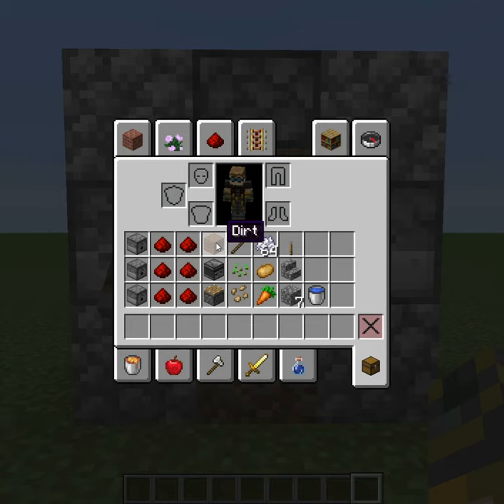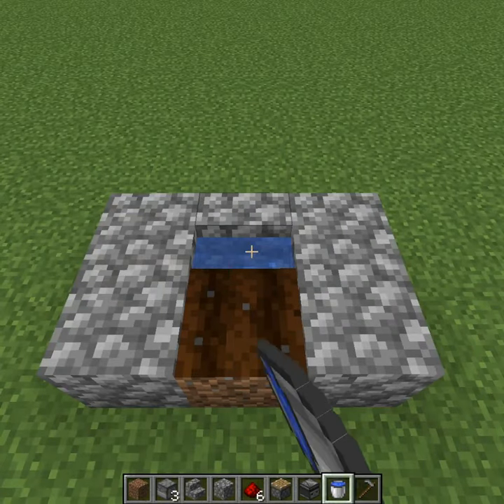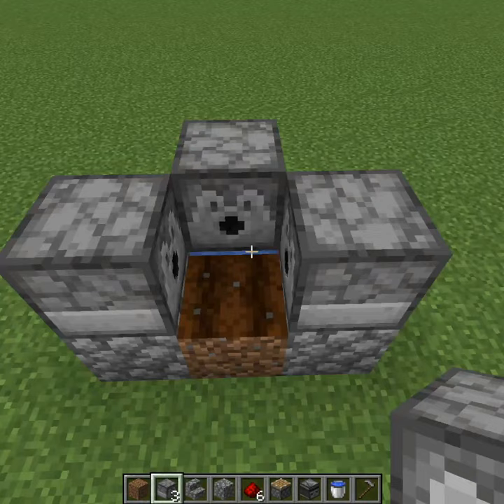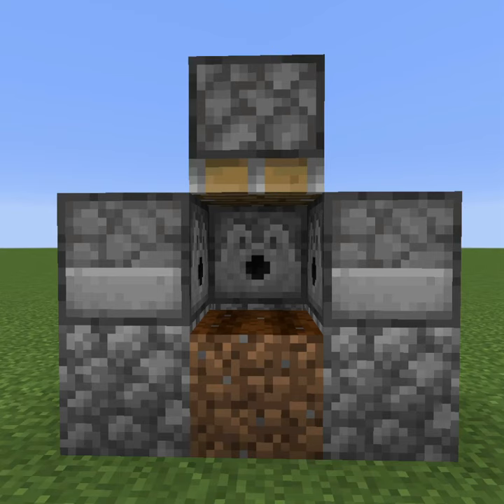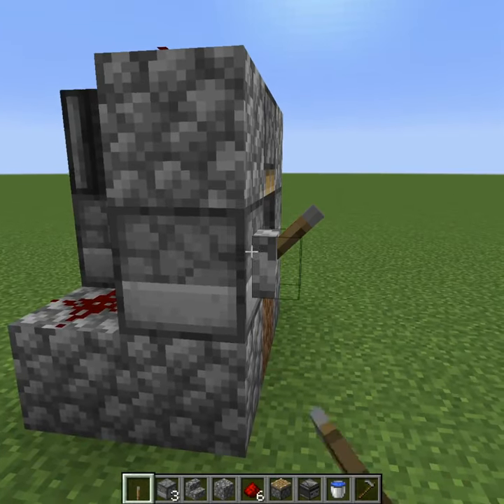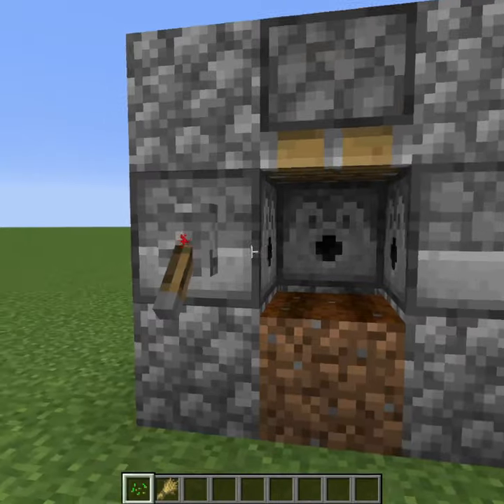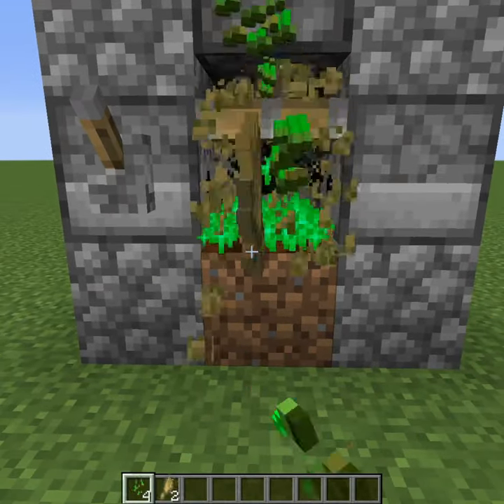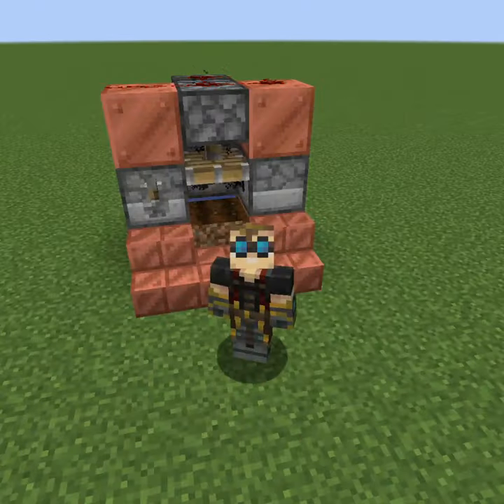Minecraft Auto Crop Farm Tutorial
Minecraft Edition

What more Wheat, Carrots, Potatoes, and Beets than you could ever need?
This simple redstone tutorial shows you the best way to farm crops in Minecraft with this Semi-Auto Redstone Crop Farm. Easily supplied with Bonemeal from a Skeleton or Mob Farm. This machine works perfectly in Minecraft 1.17 (Snapshot 21w08b) and will likely continued to work all the way through the Caves & Cliffs Update.

My Twitch, I usually record live on Tuesdays and/or Fridays